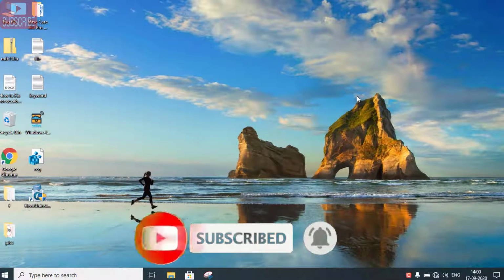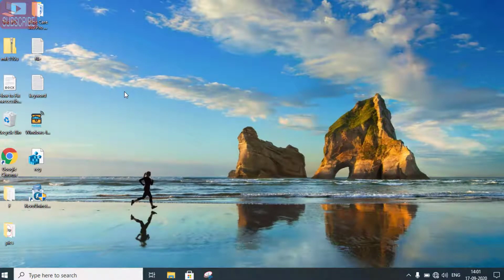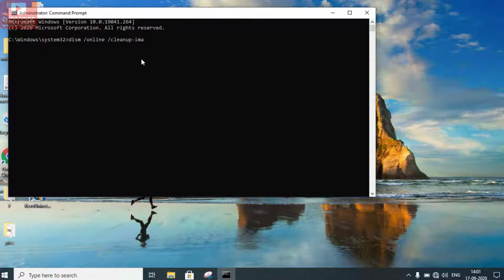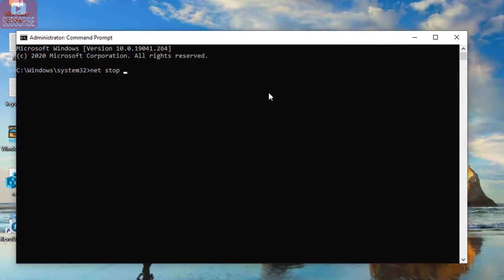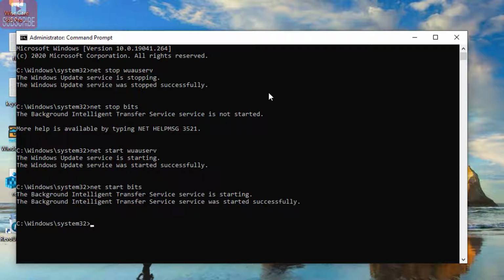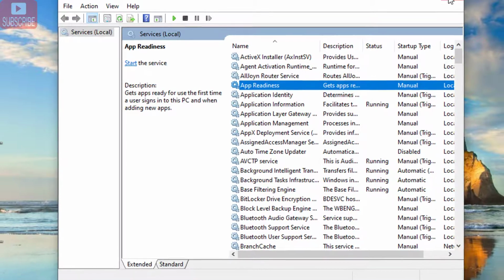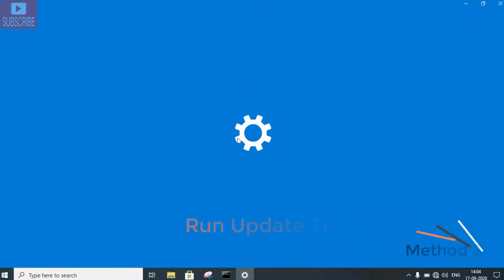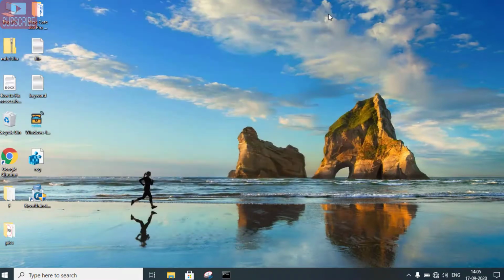we couldn't complete the update undoing changes windows 10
Guide to fix windows update error saying we couldn't complete the updates undoing changes
00:00 Introduction
00:23 Method 1 to fix We couldnt complete the updates undoing changes windows 10 by deleting installed updates
01:31 Method 2 to fix We couldnt complete the updates undoing changes windows 10 by running DISM
01:59 Method 3 to fix We couldnt complete the updates undoing changes windows 10 by restarting windows update service
03:04 Method 4 to fix We couldnt complete the updates undoing changes windows 10 by enabling app rediness
03:38 Method 5 to fix We couldnt complete the updates undoing changes windows 10 by running system file checker
04:10 Method 6 to fix We couldnt complete the updates undoing changes windows 10 by running windows update troubleshooter

Command i use in method 1 :
command i use in method 3:
Run command i use in method 4  :
services.msc
command i use in method 5 :
sfc /scannnow

Thanks